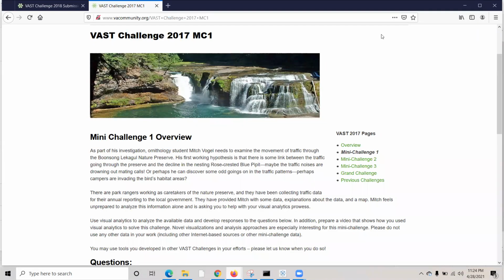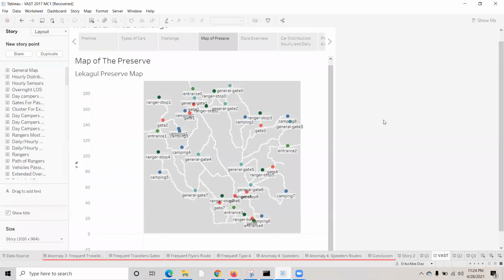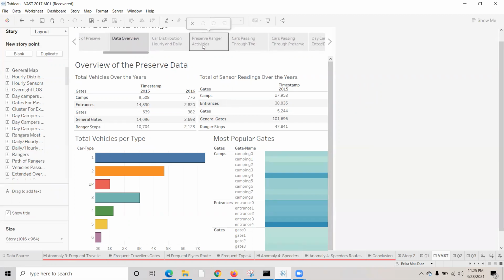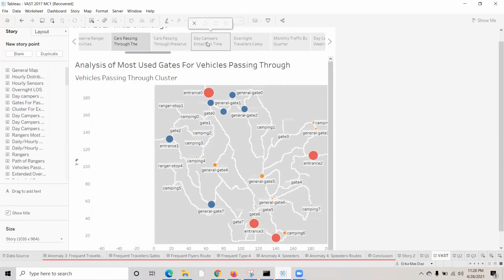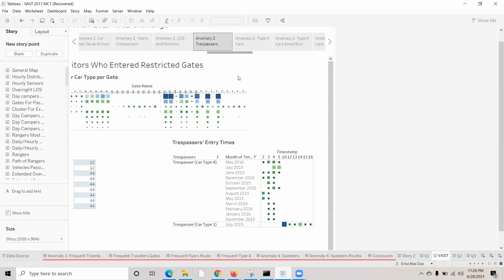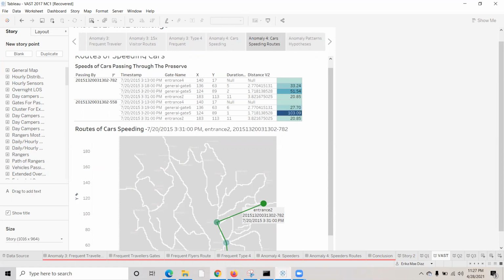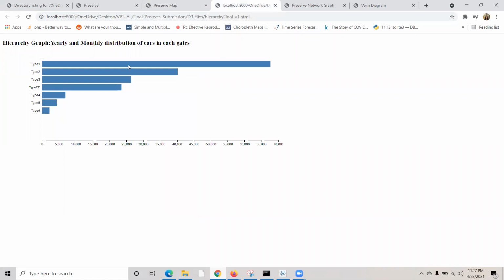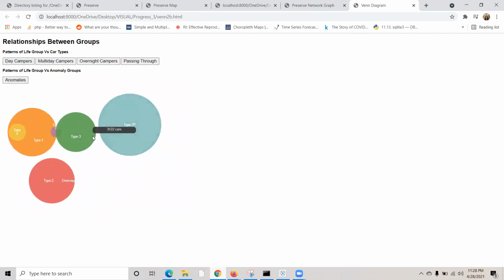Vast 2017 MC1 Challenge